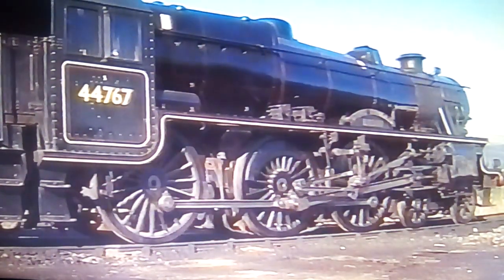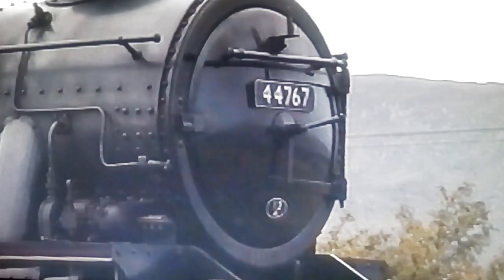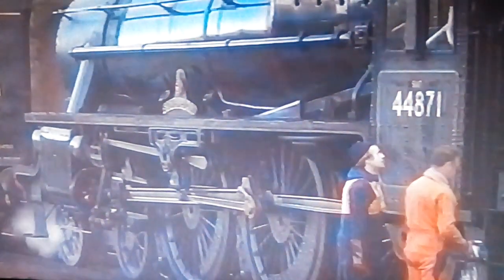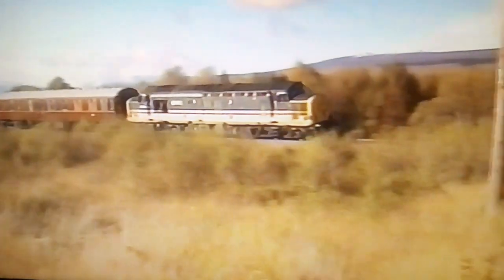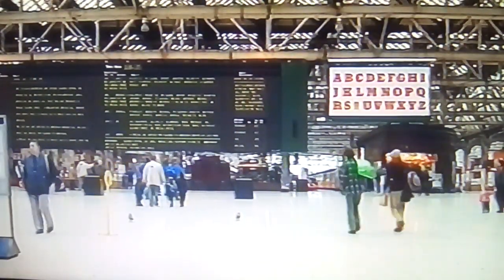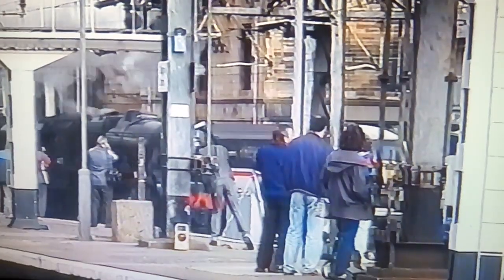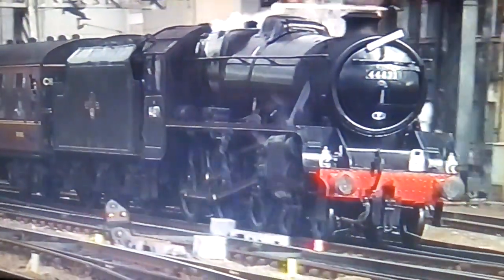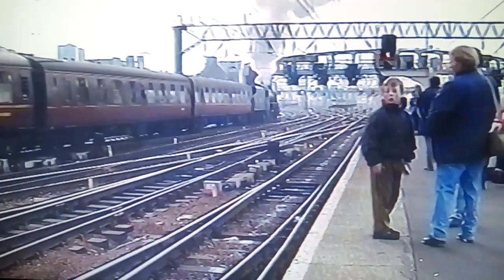Scottish Steam Rally 1993 Failed Engine Leaf's on Line 19 Hours Late Regardless Enjoyable Day 🆓